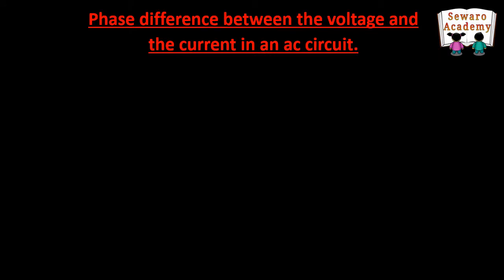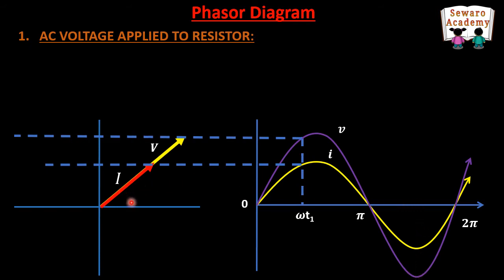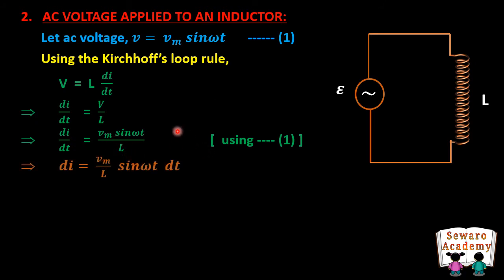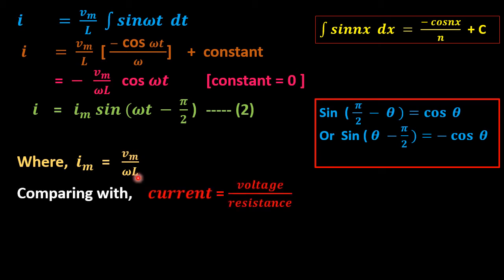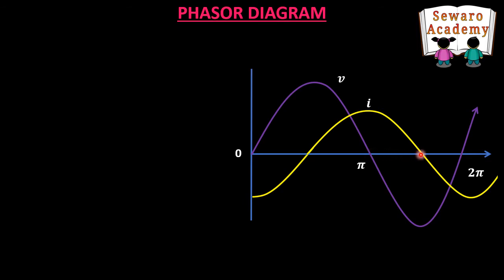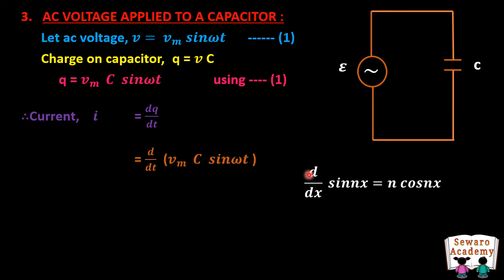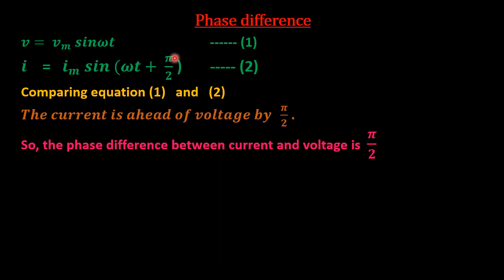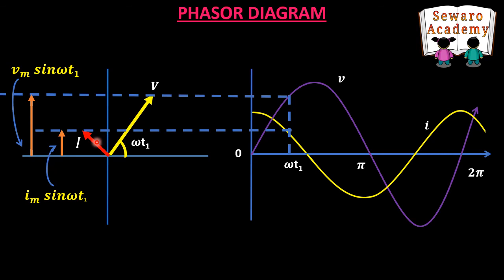Alternating Current, Part - 2 | Phasor Diagram